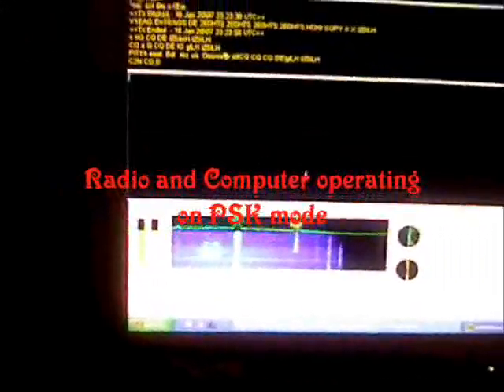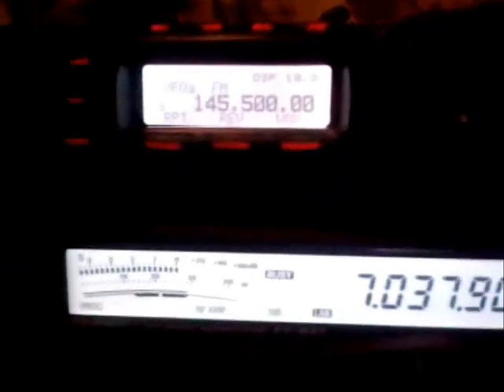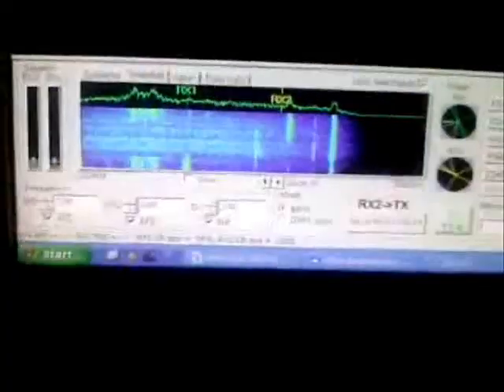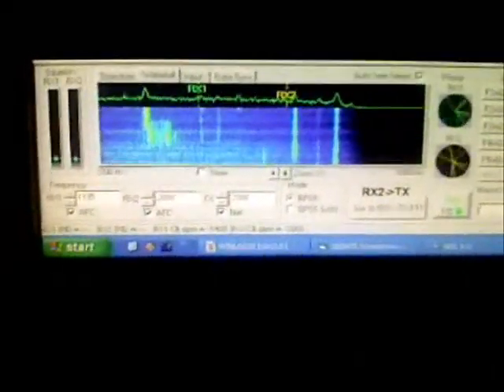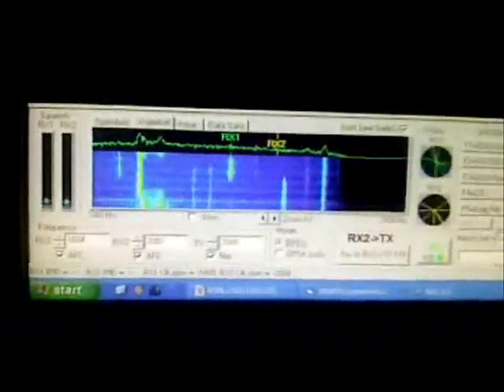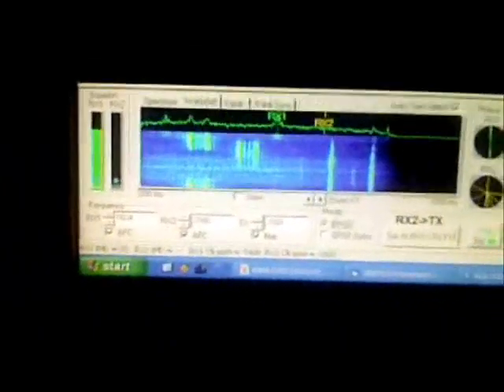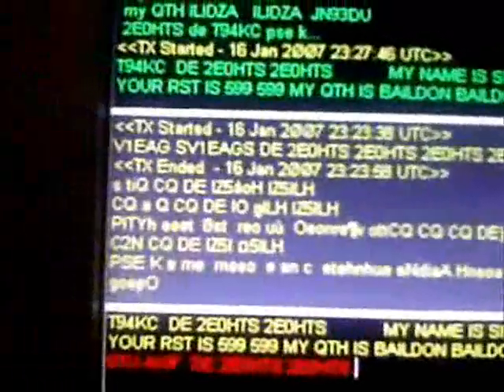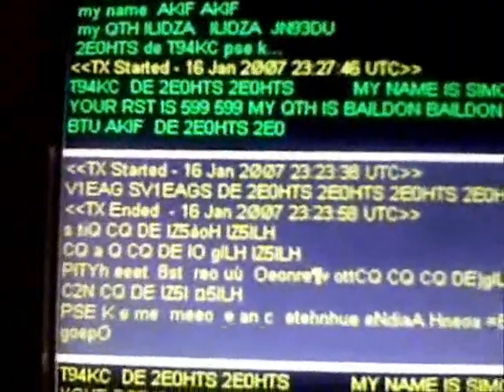Operating PSK on H.F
making radio comms using H.F radio and computer software